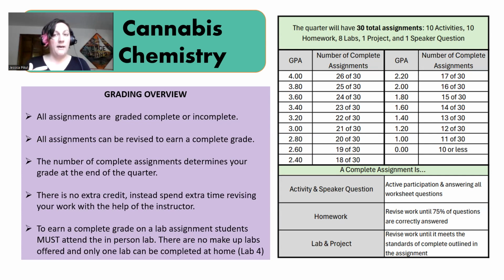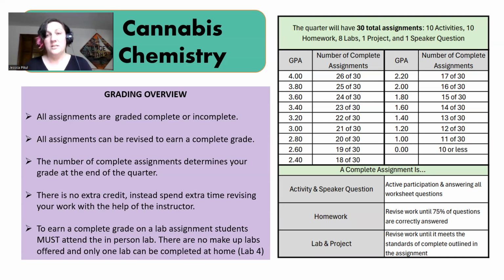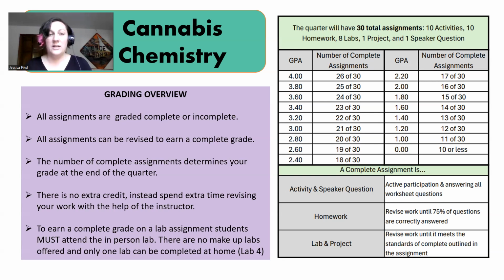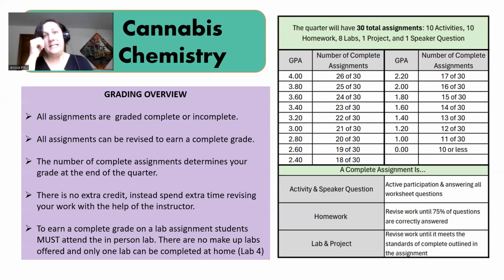Chem 117 Grading Overview Fall 2023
This video summarizes the grading policies of Cannabis Chemistry, Chem 117 for the Fall of 2023.